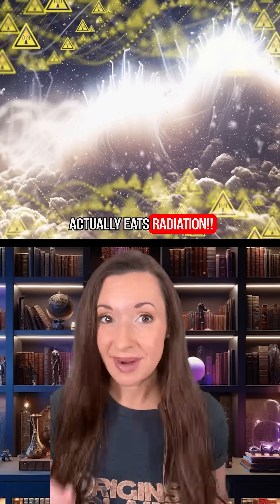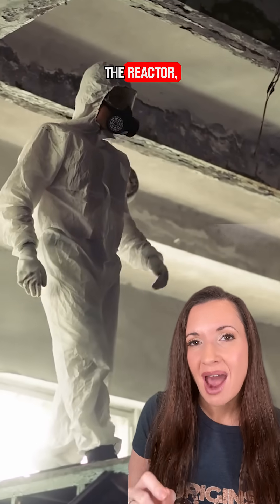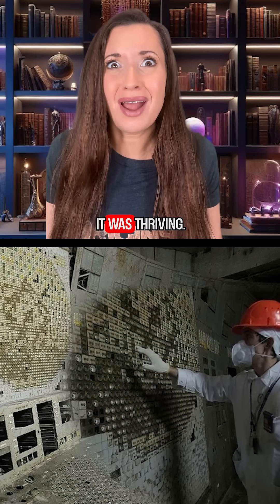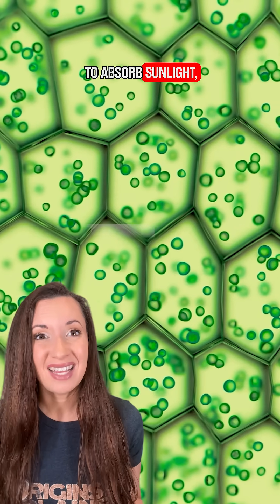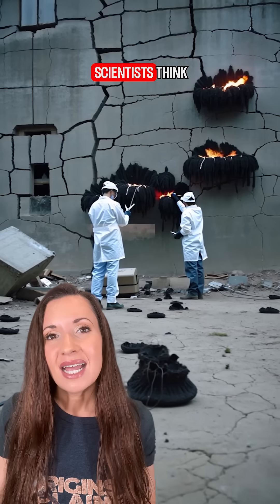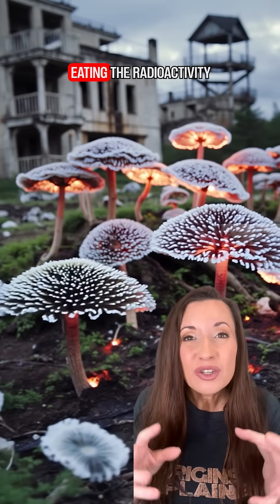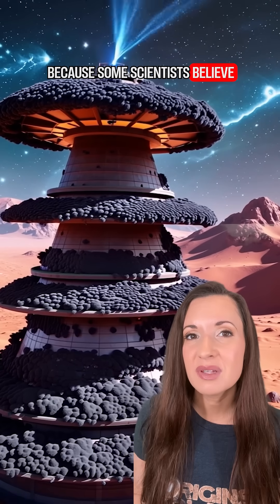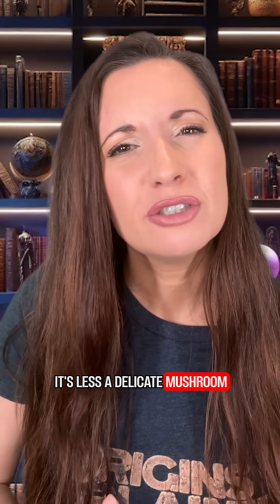Not just surviving, it's thriving! This fungus eats radiation 🤯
It sounds like science fiction, but it’s real — a fungus discovered in Chernobyl doesn’t just survive radiation, it feeds on it. ☢️ When scientists brought it back to the lab, they found it actually grew faster near radioactive sources.

It’s one of the strangest examples of life adapting to disaster, and it might even hold the key to protecting astronauts from cosmic radiation one day. Nature never stops surprising us. 🍄✨